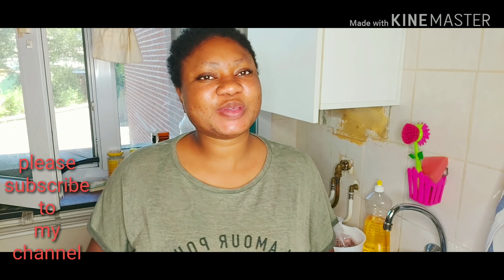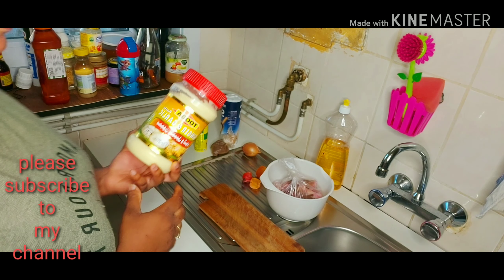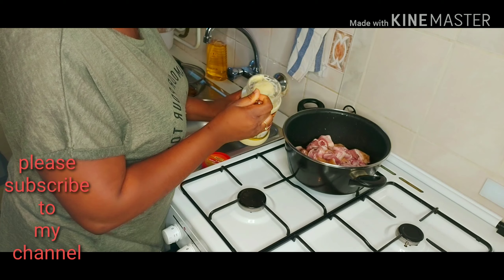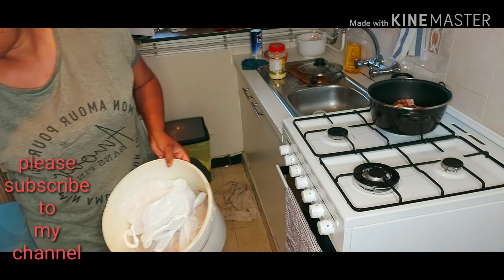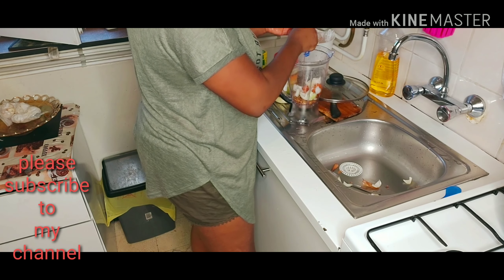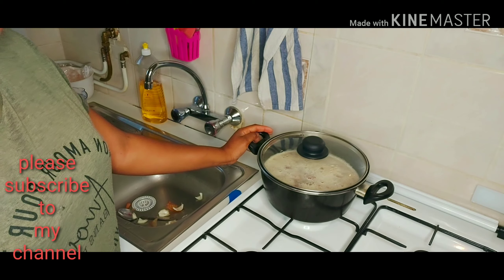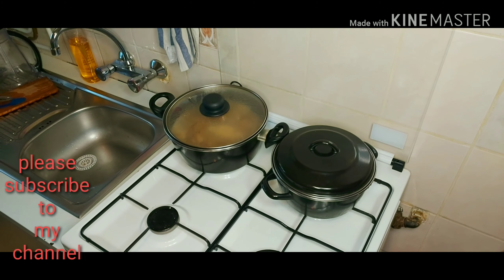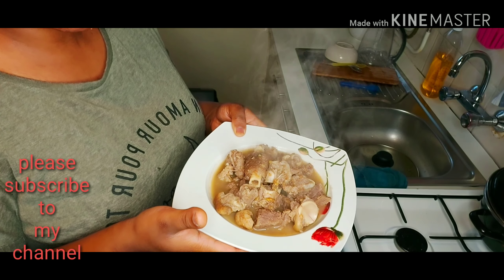How to make Goat meat peppersoup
Thank you so much my family on YouTube, I really do appreciate you all for your love and support. hope to get well sooner.